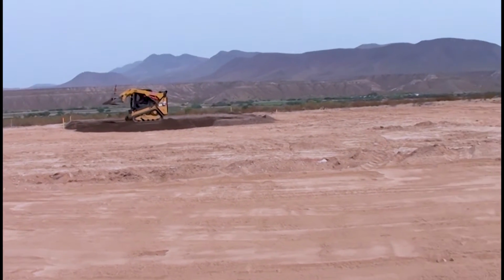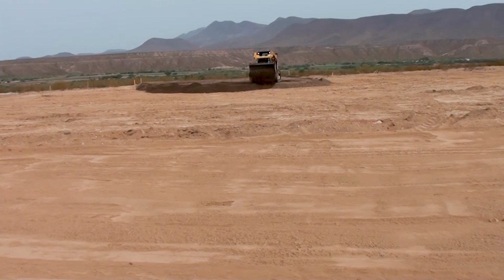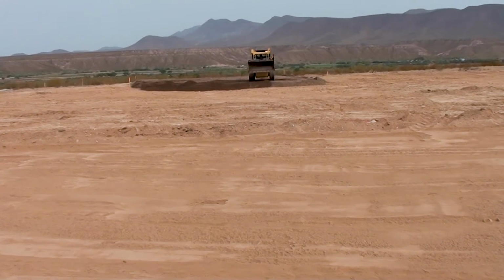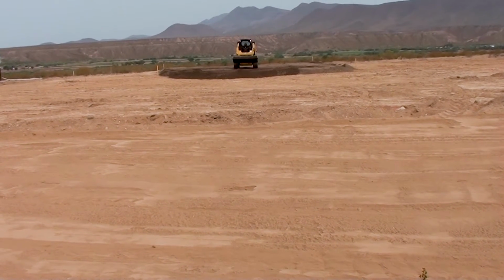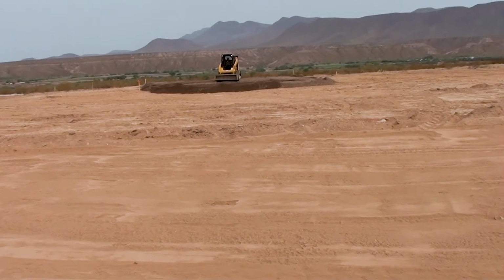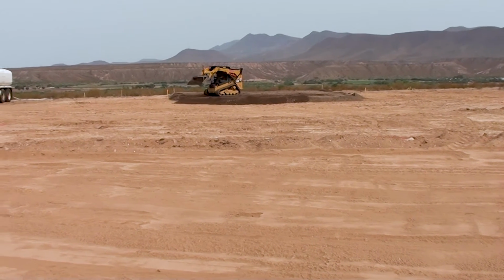Part 2 Barndominium DIY Metal Building Home Project using 34x40, 40x40, 40x60 garage kit Verstube.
Barndominium DIY Metal Building Home Project (Part 2). 6,200 square foot pad completed.  Dream Garage.